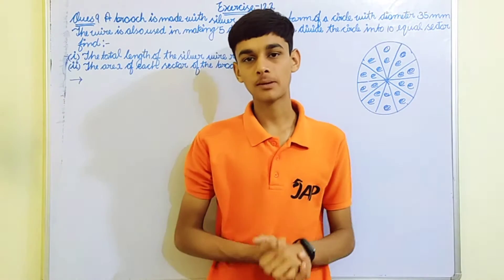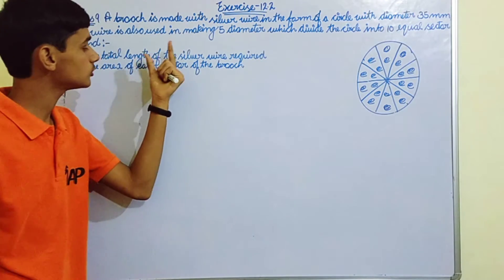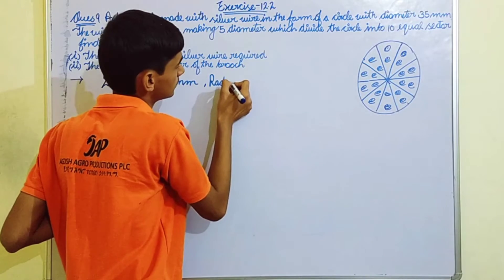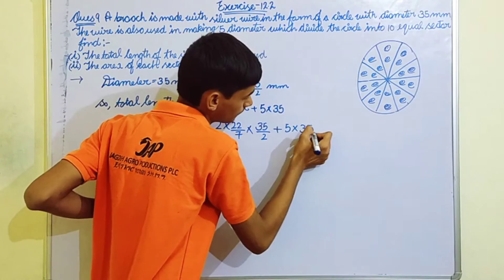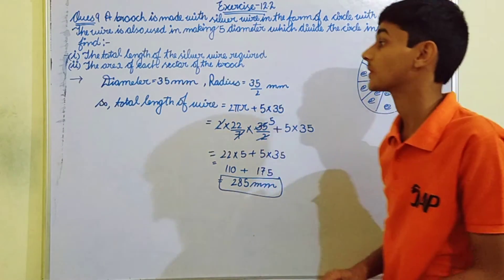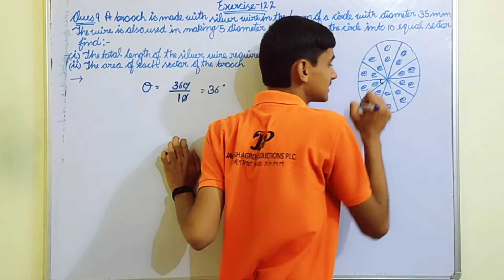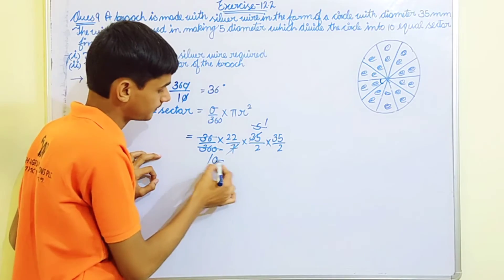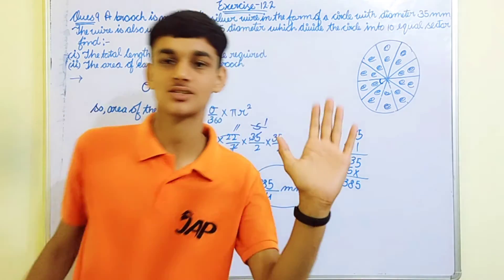Q.9 of ex 12.2 || Chapter 12 || Area related to circles || Maths || By Jatin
Guy's here on this channel you will get solutions of each and every question of class 10 maths and topic wise video of science.

I'll try to do best of my abilities.